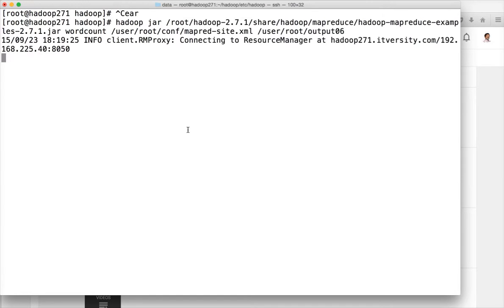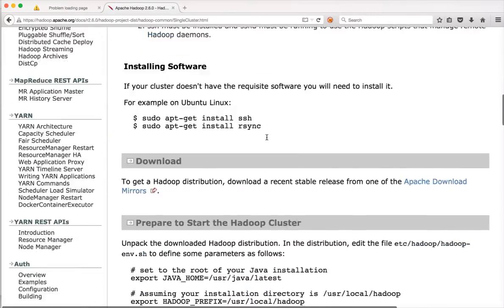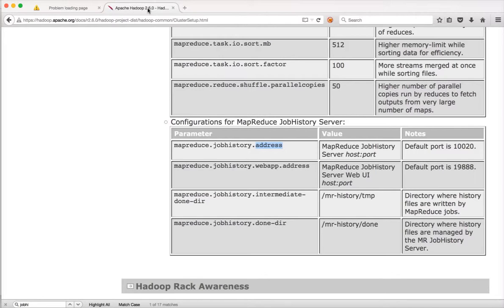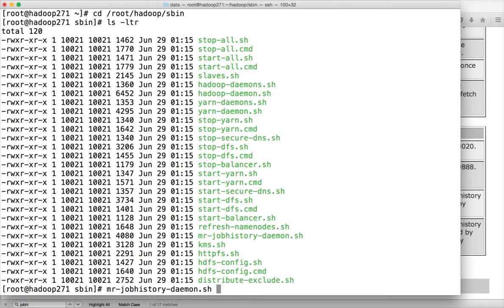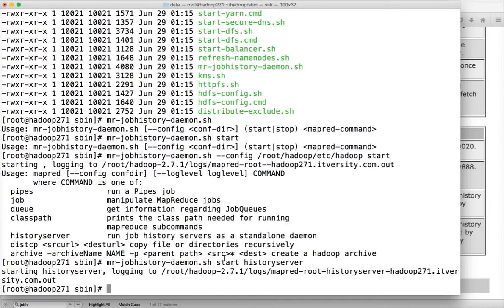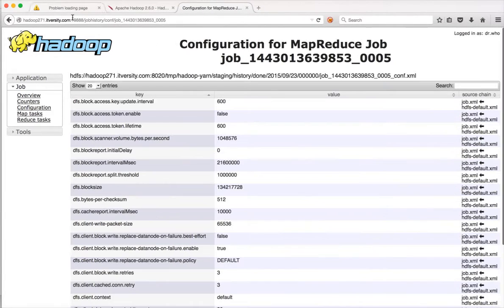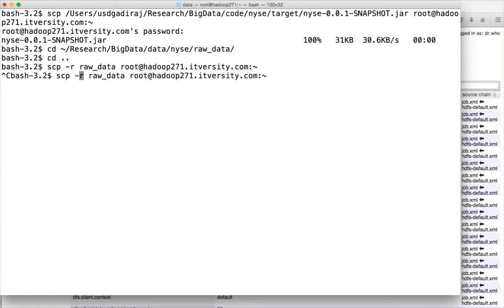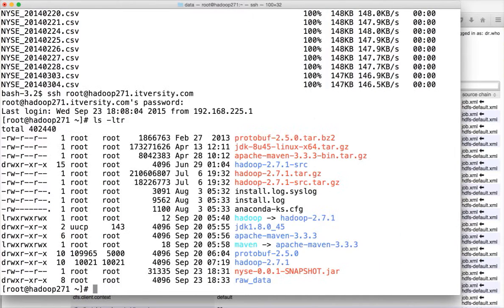Plain Vanilla Hadoop - Setup Job History Server